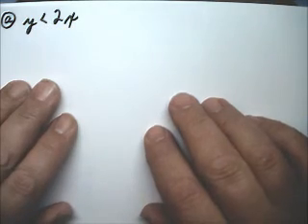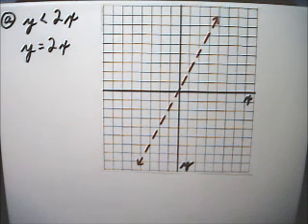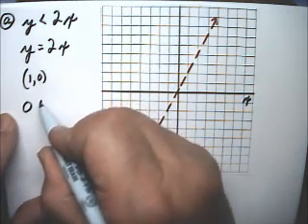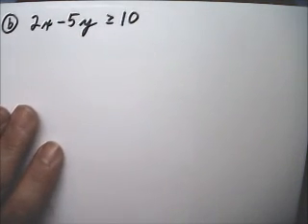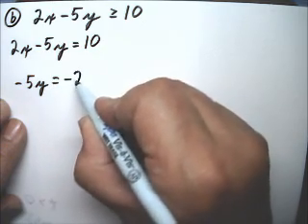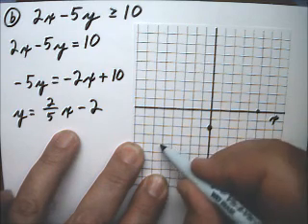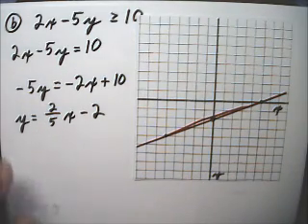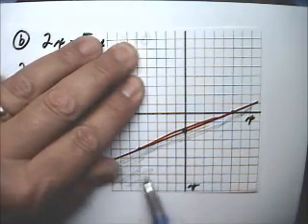Linear Inequalities 3 Graph - Tutor Algebra